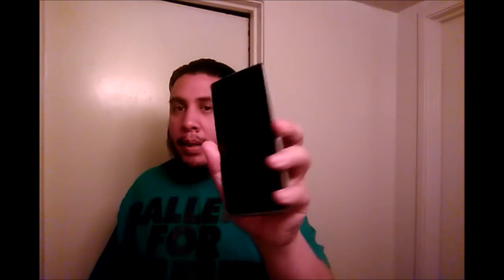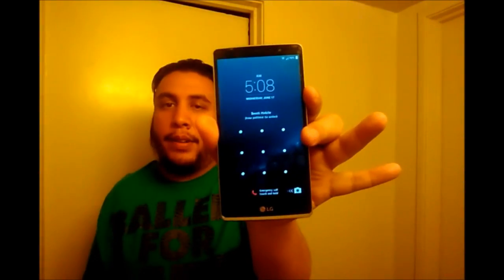LG G Stylo LS 770 Final Thoughts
Google Plus